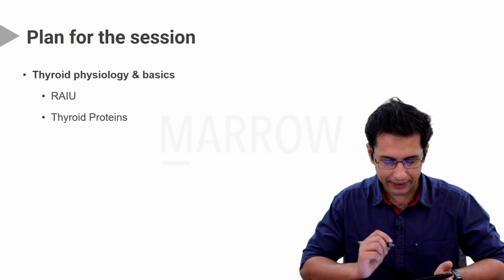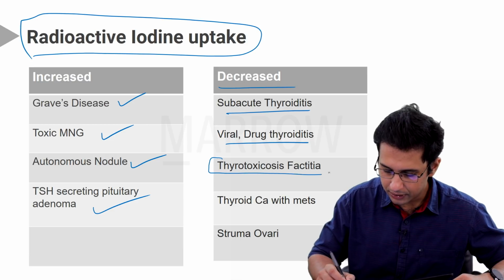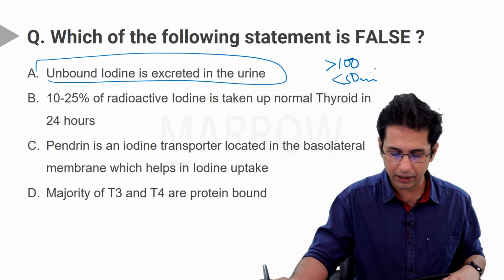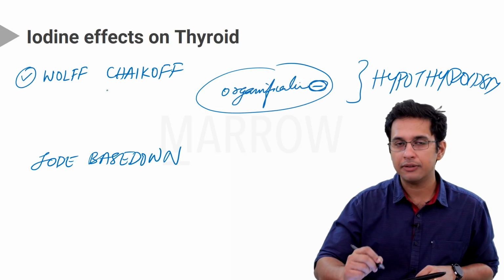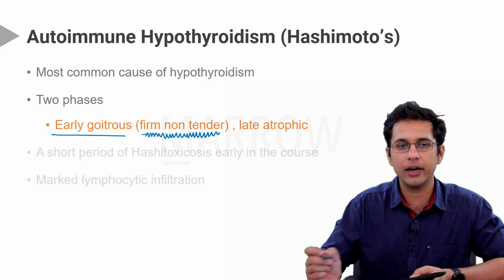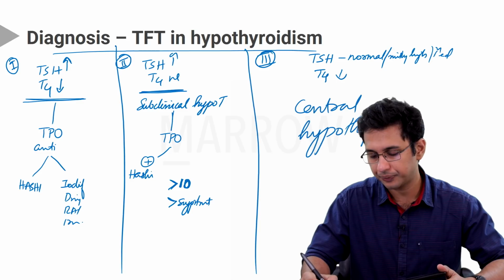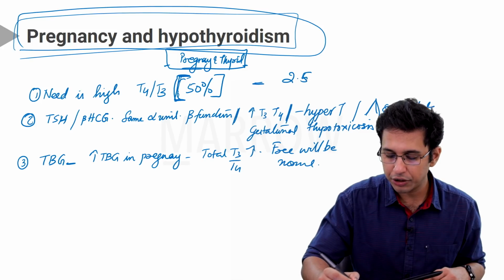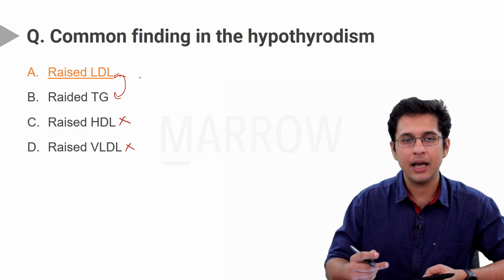Thyroid Basics and Hypothyroidism - NEET PG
Thyroid Basics and Hypothyroidism

(Call to get 640+ hours video lessons for MBBS / NEET PG) Thyroid Basics and Hypothyroidism for NEET PG by Dr.Deepu Sebin. Watch it exclusively on MARROW app & get access to more than 640+ hours Video lectures.